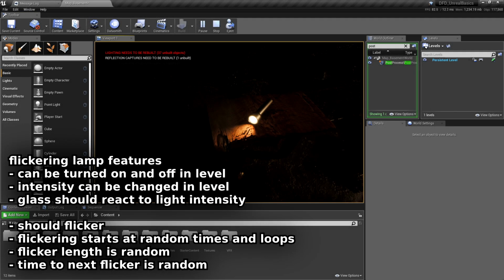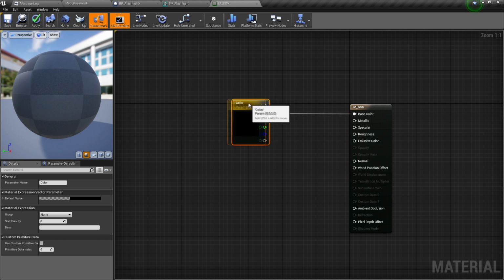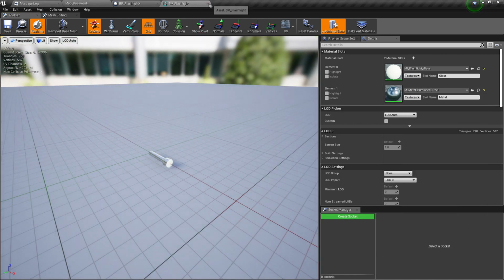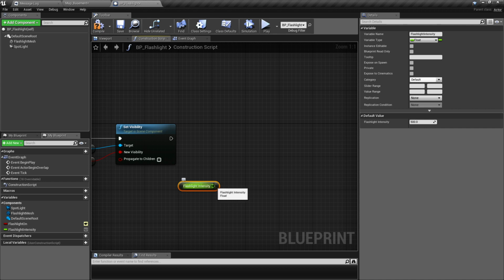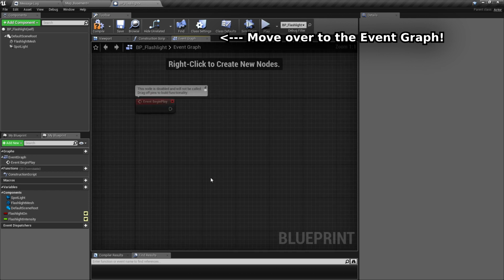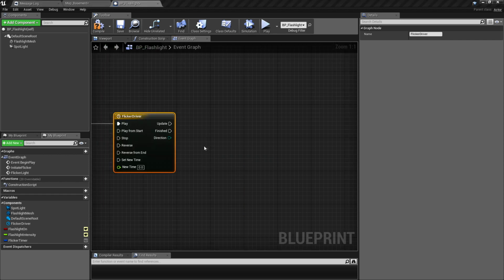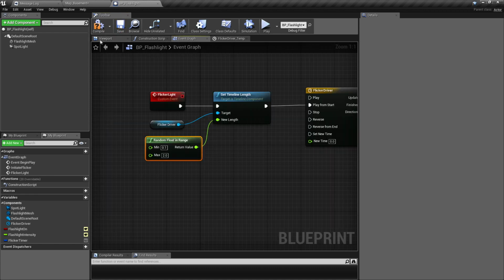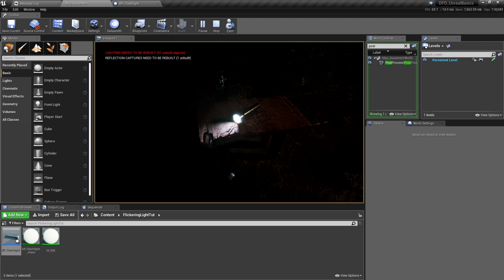Create a flickering lamp / light with blueprints in Unreal Engine 4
A tutorial on how to create a lamp that flickers occasionally.

 flickering lamp features

- should be able to be turned on and off in level
- intensity should be able to be changed in level
- lamp glass should react to light intensity

- should flicker
- flickering will start at a random time and is looping
- flicker length will be random
- time to next flicker will be random